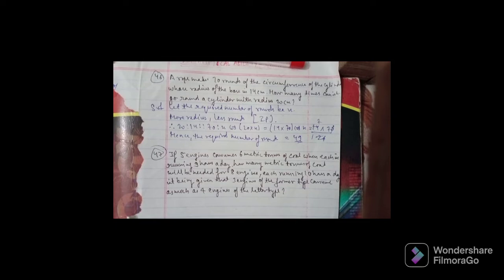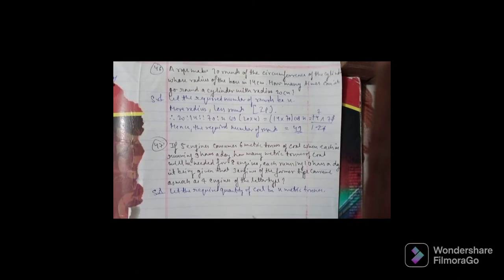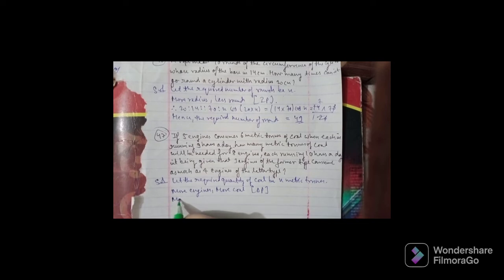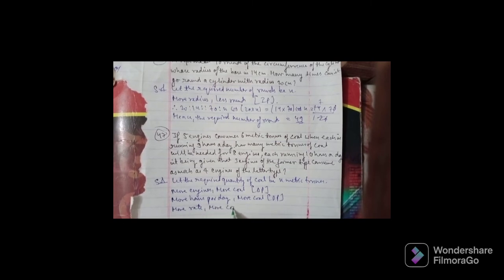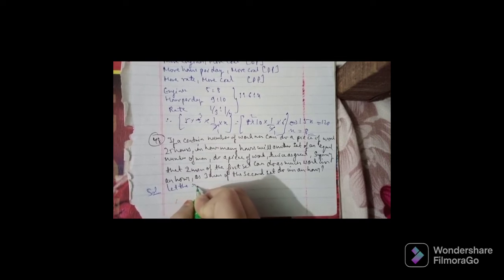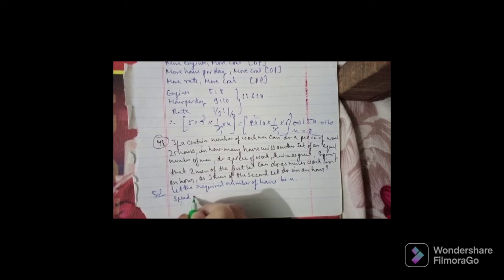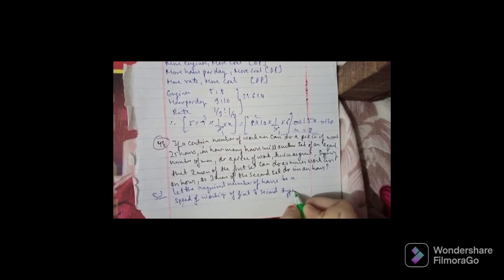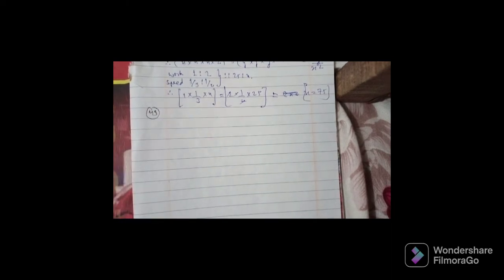Part-151-Quantitative Aptitude-Arithmetical Ability-Partnership-Chain Rule-important question-SSC,RR